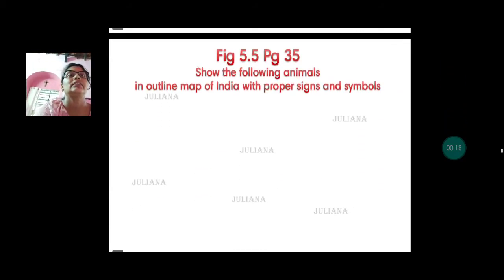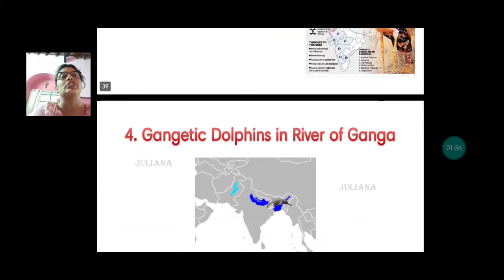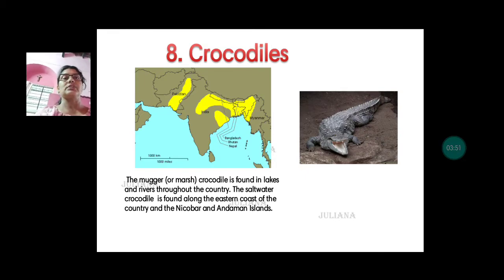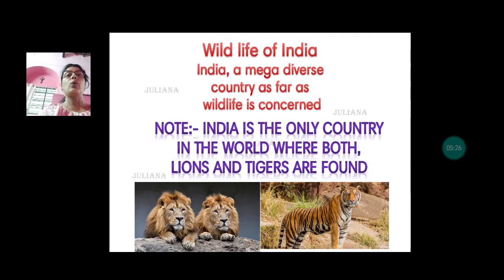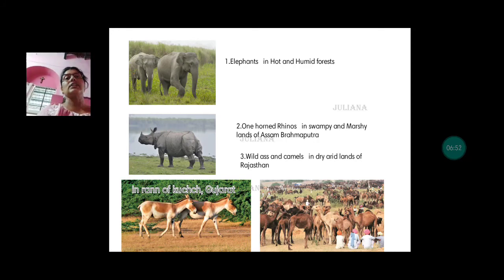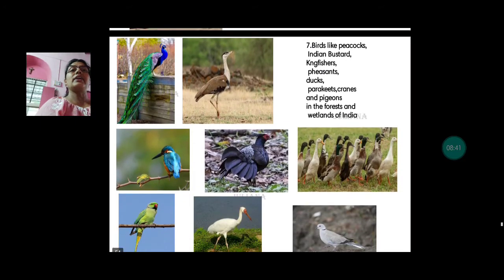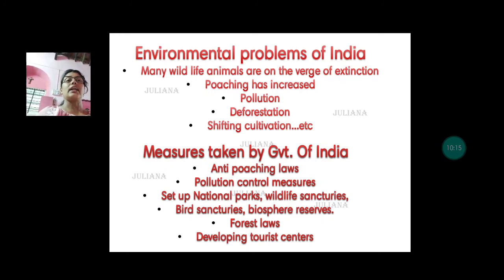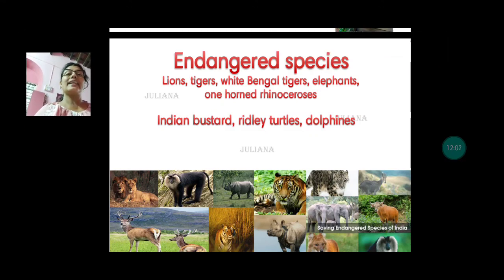Geography std X Ch5 part 4 Natural vegetation and wild life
Wild life map filling for India